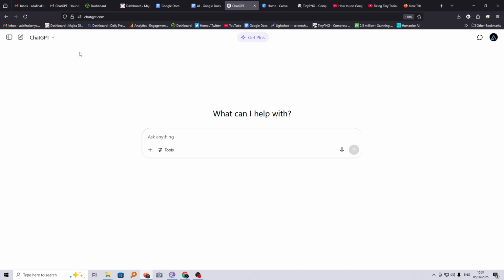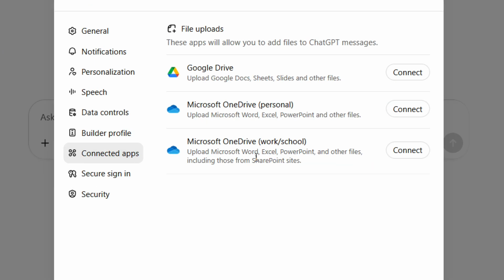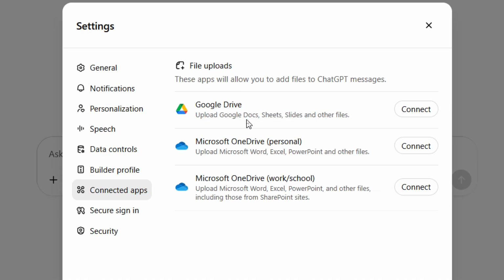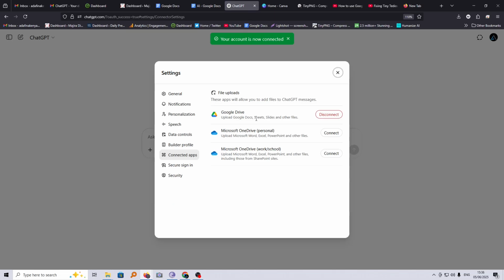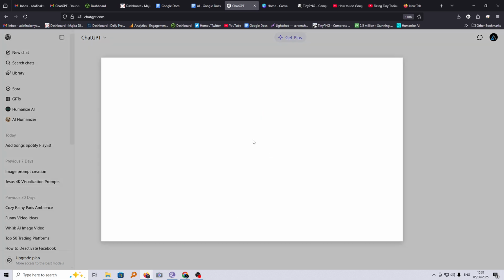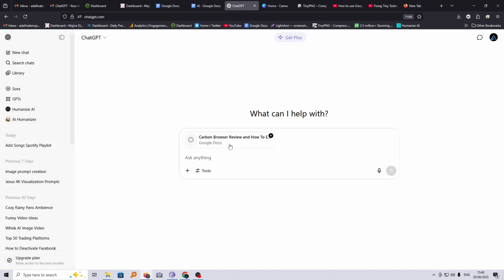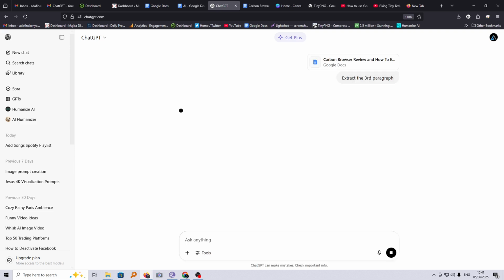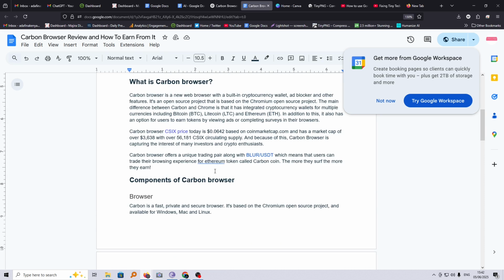How To Connect Google Drive To ChatGPT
Want to access your Google Drive files directly in ChatGPT? In this quick tutorial, learn how to connect Google Drive to ChatGPT for easy file sharing, viewing, and collaboration. Perfect for boosting productivity and streamlining your workflow!